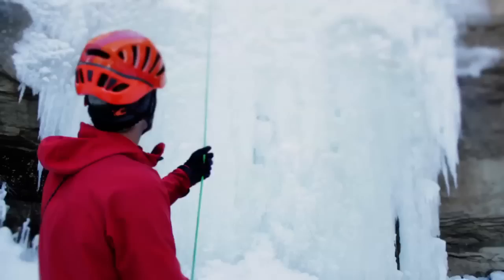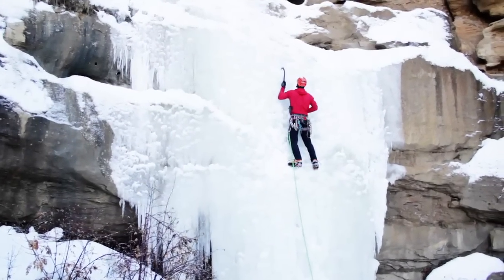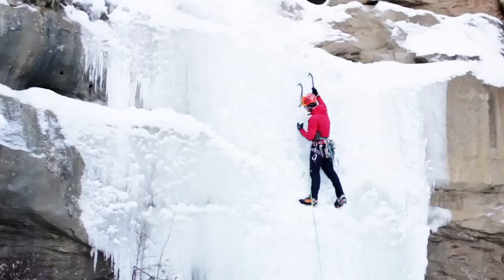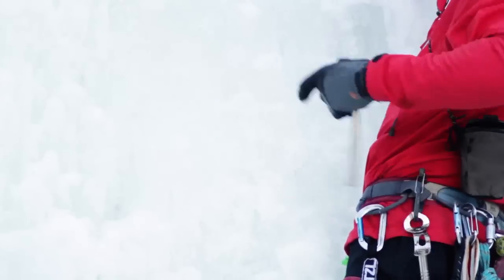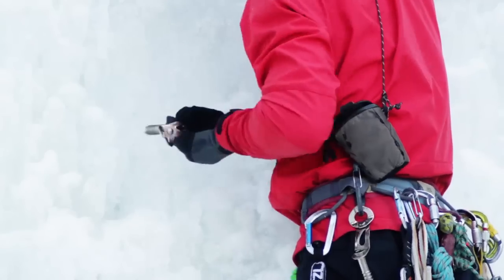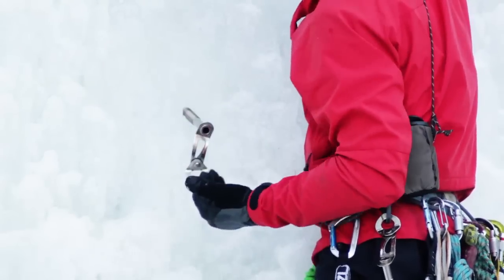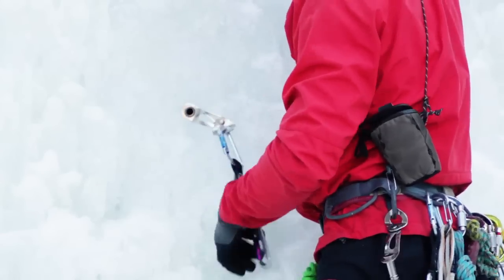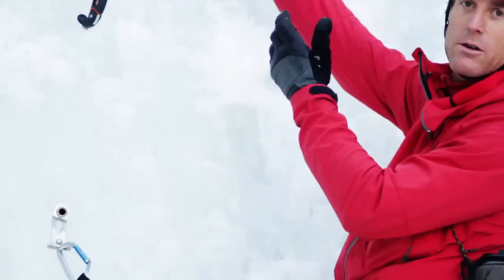Stephen Koch's Ice Climbing Tip #5: Placing an Ice Screw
backcountry.com athlete Stephen Koch demonstrates how to place an ice screw while ice climbing.